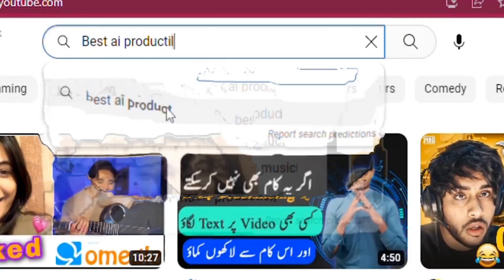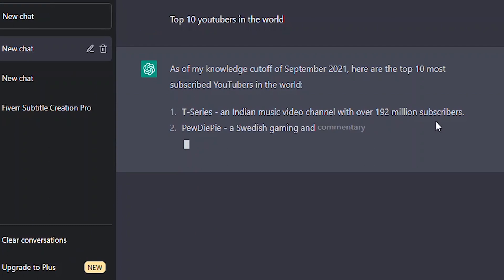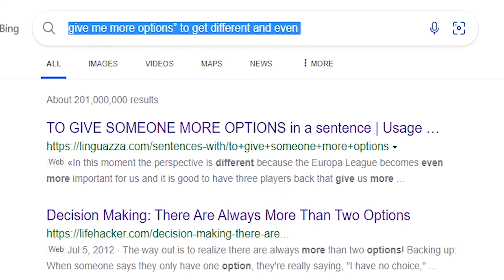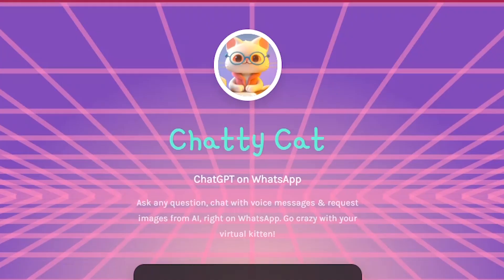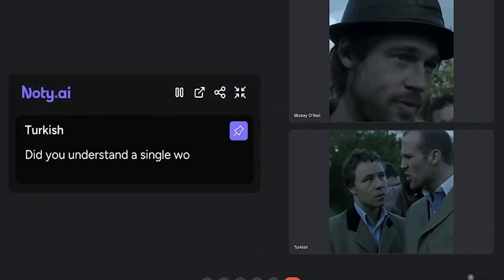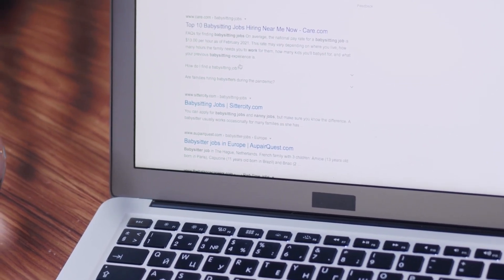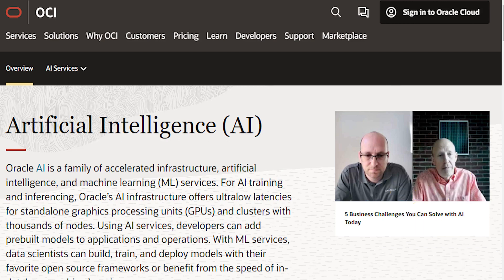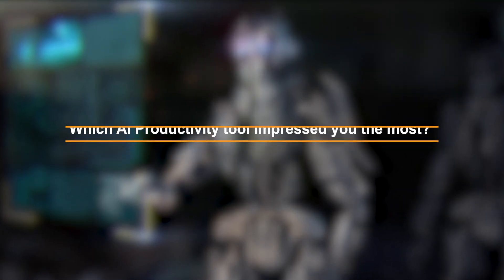72+ Best AI Productivity Tools in 2025 - Part 1 (You Must Try This)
In this video, we'll be showcasing the top 72 AI productivity tools available in 2023 (Part 1) that can help you save time, streamline your workflow, and boost your productivity. From virtual assistants and automated scheduling tools to project management and communication platforms, we'll cover it all.

🕰️ TIMESTAMP 🕰️

00:00 Intro
00:19 1. Cody AI
00:43 2. Notion AI
00:54 3. ChatGPT
01:04 4. Taskade
01:15 5. Microsoft Bing AI
01:54 6. GPT3 Playground
02:08 7. MeetGeek
02:39 8. ReleaseNote.AI
02:50 9. Chatty Cat
03:00 10. Superhuman
03:11 11. Krisp
03:21 12. Rewind AI
03:32 13. Noty AI
03:44 14. ChatGPT Writer
03:58 15. Whisper Memos
04:10 16. Fireflies AI
04:21 17. Alfred
04:44 18. Albus
05:04 19. ChatGPT Chrome Extension
05:17 20. Merlin
05:33 21. Oracle
05:44 22. Corpora
05:59 23. Batch GPT
06:11 24. GPT For ME
06:22 Outro

🥇 MY RECOMMANDATION FOR THIS VIDEO:🥇
Taskade | A Second Brain for Your Teams👇